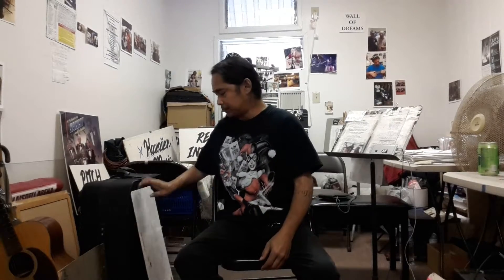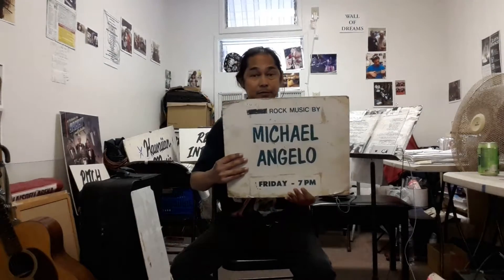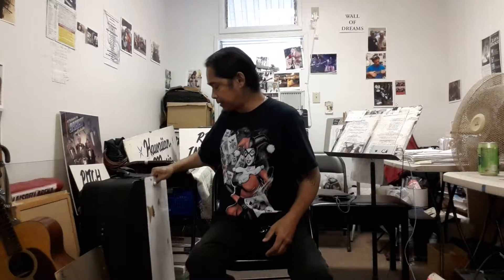Kika Tips w Michelangelo Barques (my thoughts n send me ur questions)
Today's episode - my thoughts on the melodies shown thru out the weeks

And please check out Kamaa Barques channel Kika Tips w Kamaa Barques